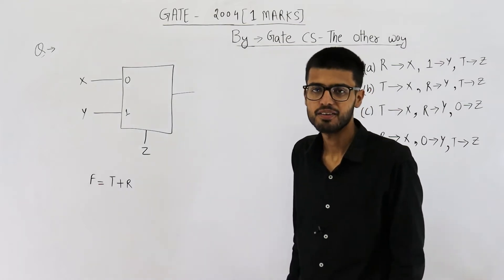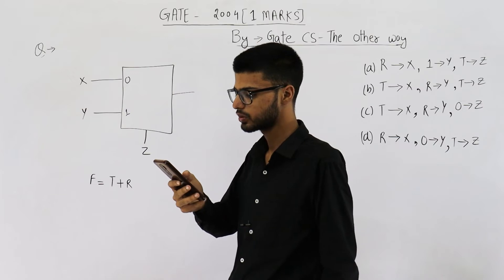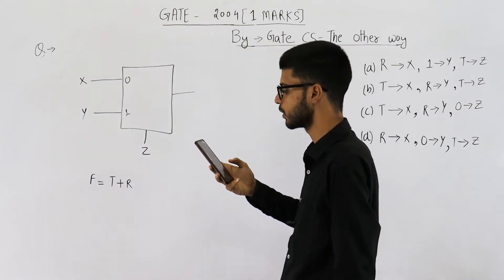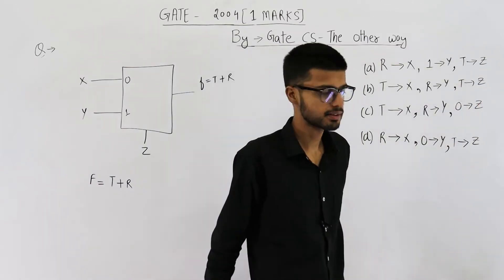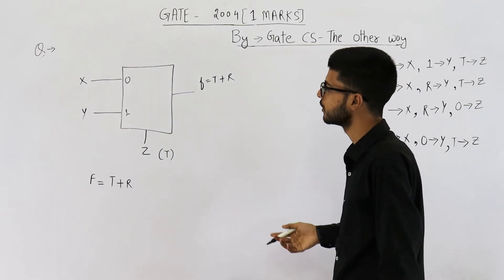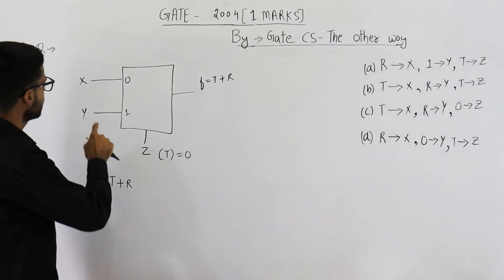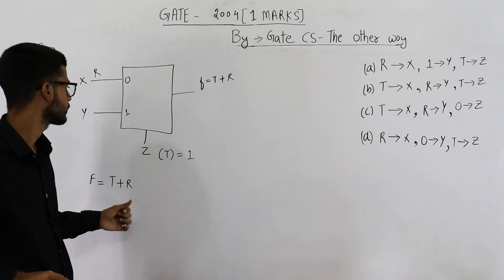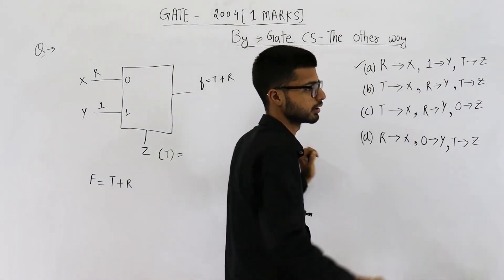Gate 2004 pyq DIGITAL | Consider a multiplexer with X and Y as data inputs and Z as control input.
Consider a multiplexer with X and Y as data inputs and Z as control input. Z = 0 selects input X, and Z = 1 selects input Y. What are the connections required to realize the 2-variable Boolean function f = T + R, without using any additional hardware ?
(A) R to X, 1 to Y, T to Z
(B) T to X, R to Y, T to Z
(D) R to X, 0 to Y, T to Z